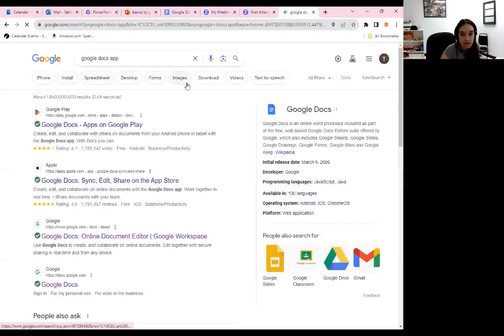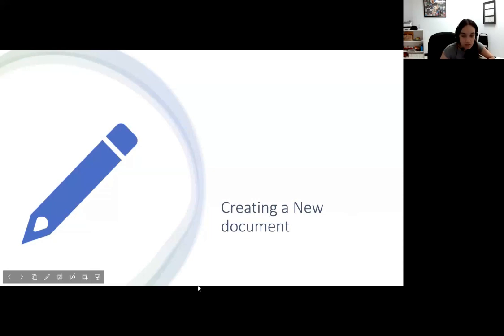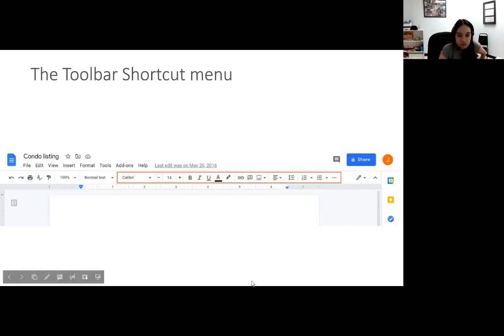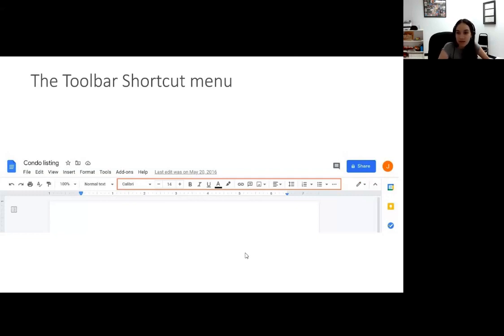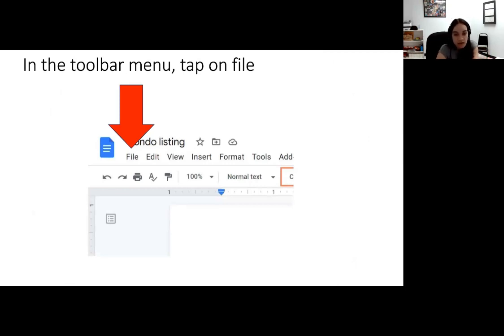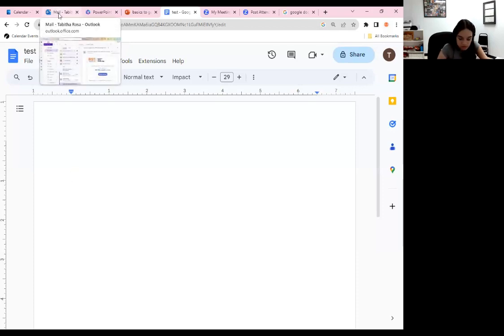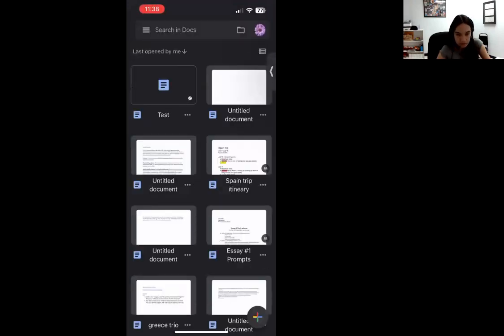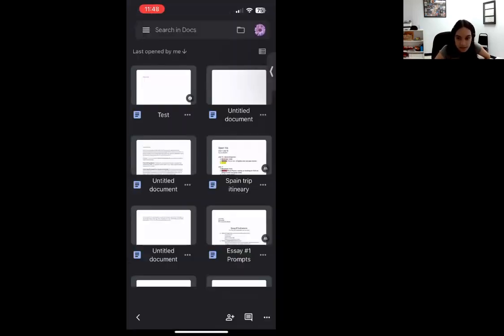Google Docs Tech How To with RSS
Whether you're interested in writing letters, creating lists, or collaborating on projects with family and friends, this course will provide you with skills to navigate Google Docs. You will learn how to start a new document, add text, apply formatting (bold, italics, underline), adjust font styles and sizes, and format paragraphs effectively